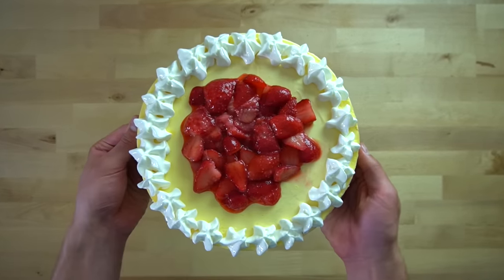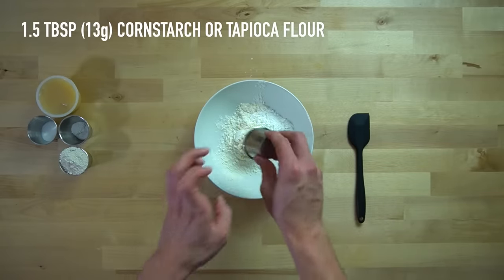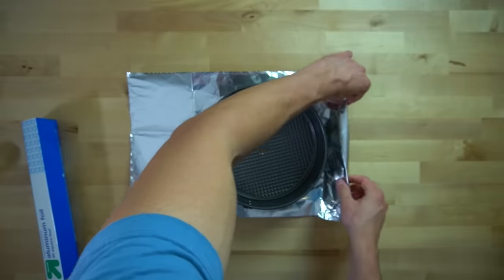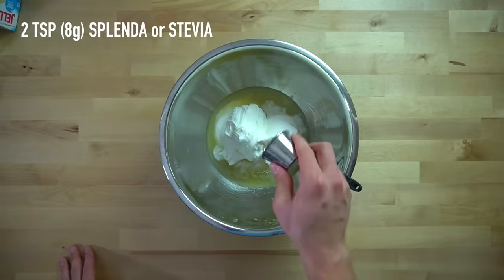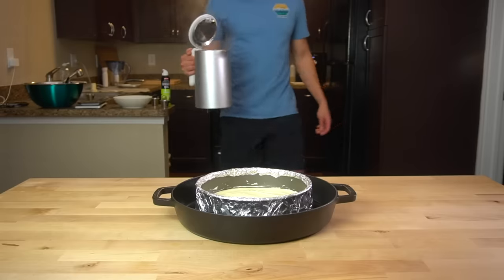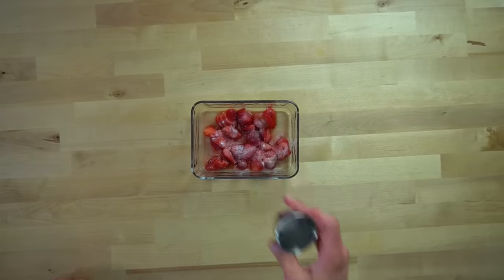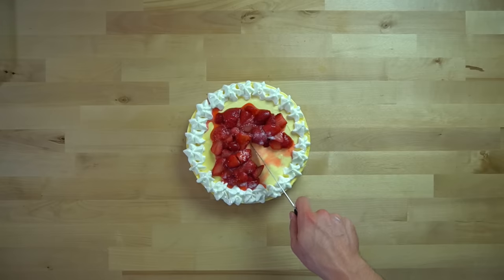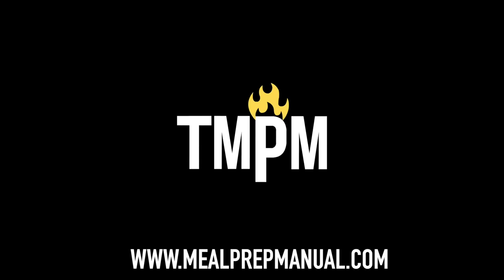This Entire Cheesecake has Less Calories Than One Slice From the Cheesecake Factory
This Macro Friendly Protein Cheesecake will be the perfect, low calorie dessert for you to use in your dieting/cutting process.  It is only 136 calories per slice and has 15g of protein.

Spring form pan is from walmart.